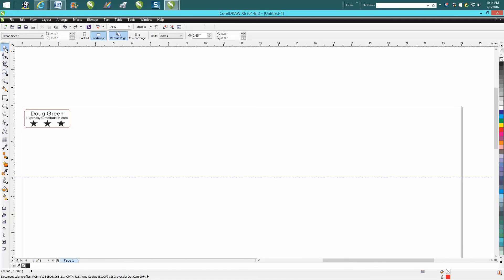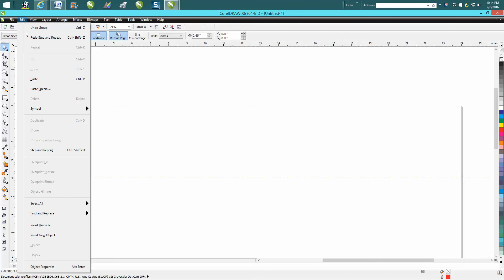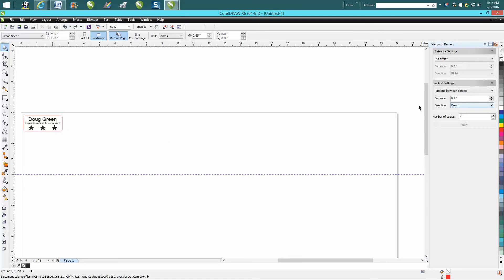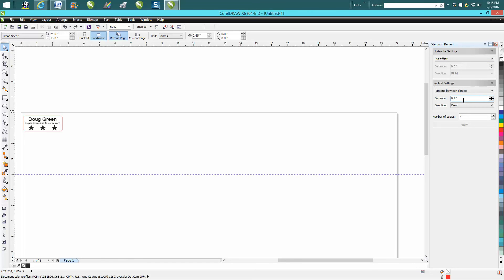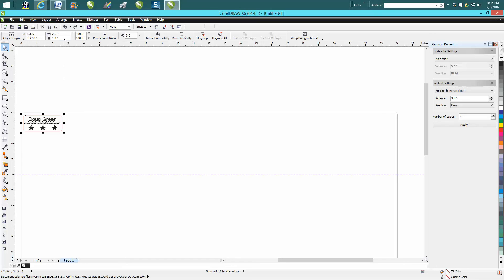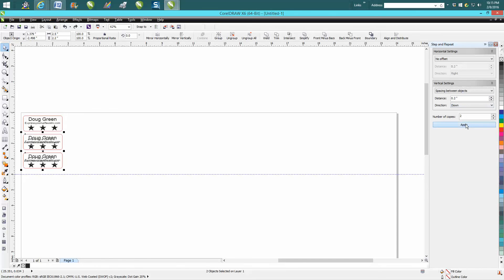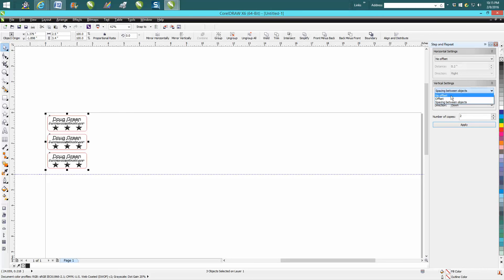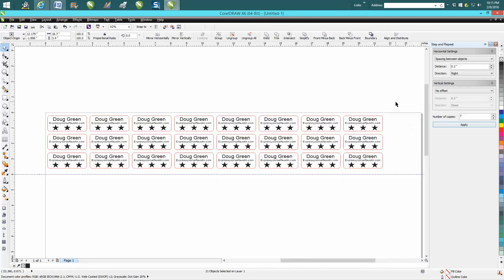Corel Draw Tips & Tricks Step and Repeat function